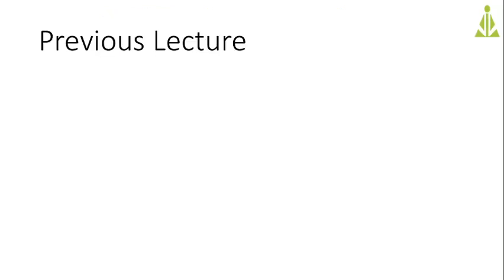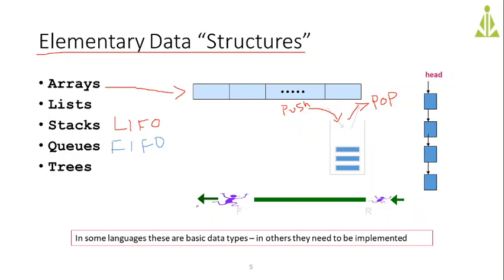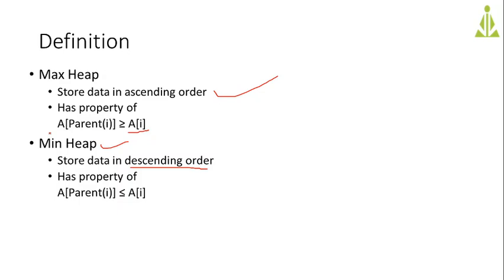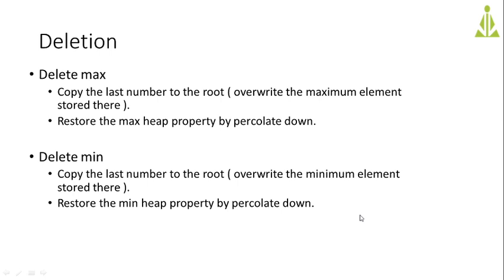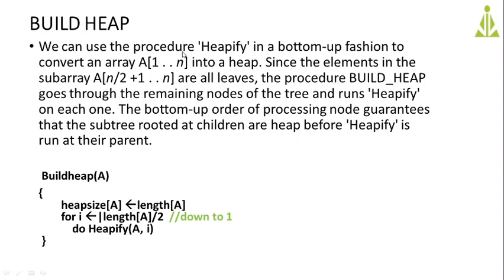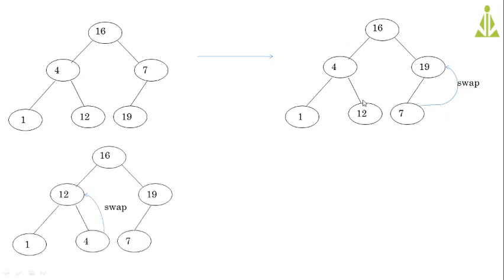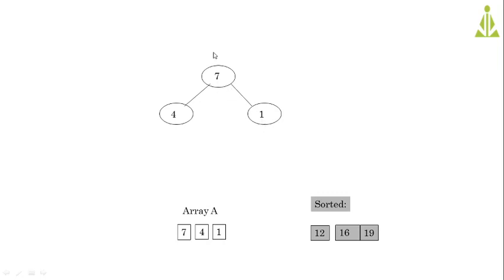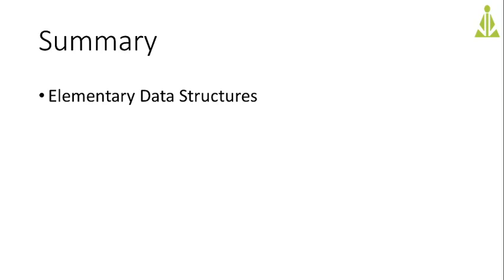LECTURE 6 Elementary data structures, Heap sort DAA IT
Topics:
Elementary data structures,
Heap sort